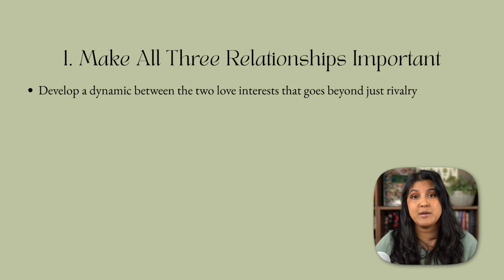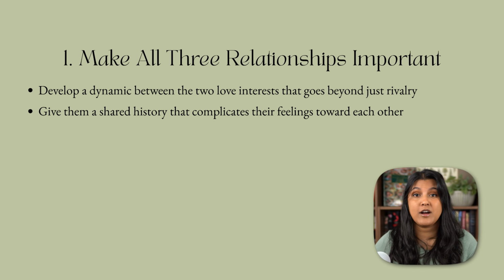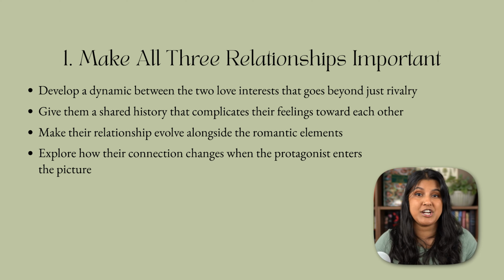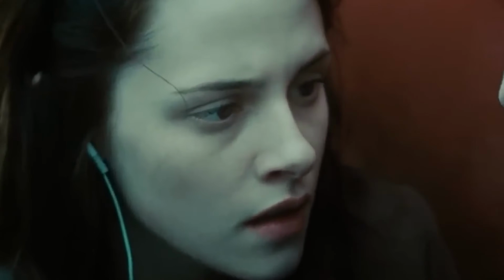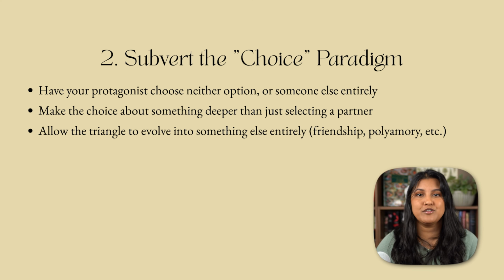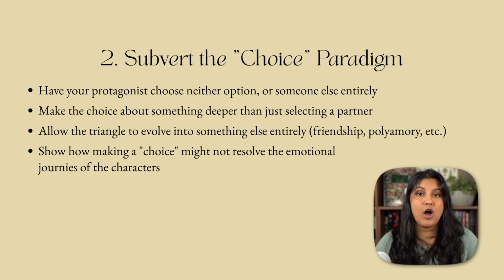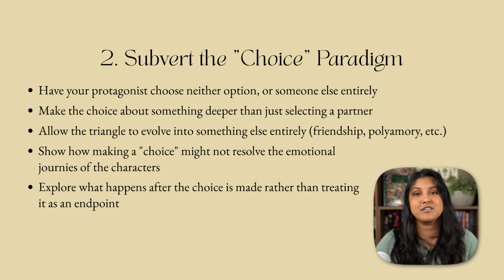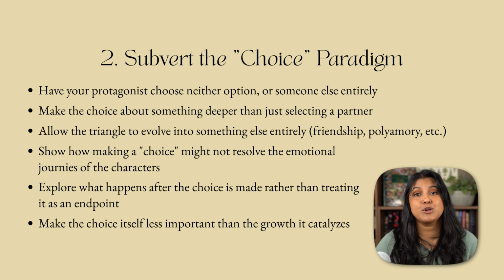4 Ways to Write Better Love Triangles in 2025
Your love triangle is boring readers to tears – let's fix that.

👉 Get a head start on your novel with my printable writing workbooks

Let's transform the most eye-rolled trope in fiction into something readers will actually love. In this video, I break down 4 techniques to make your love triangles meaningful, nuanced, and emotionally resonant for modern day readers, with examples of authors who have successfully reinvented this classic trope.

Chapters:
0:00 Intro
0:45 Why Love Triangles Still Work
1:13 Problems with Traditional Love Triangles
2:04 Make All 3 Relationships Important
3:02 Subvert the "Choice" Paradigm
3:49 Explore Identity and Growth
4:36 Deconstruct Power Expectations
5:35 Hero & Villain Triangles